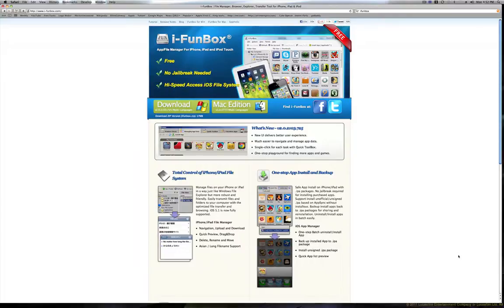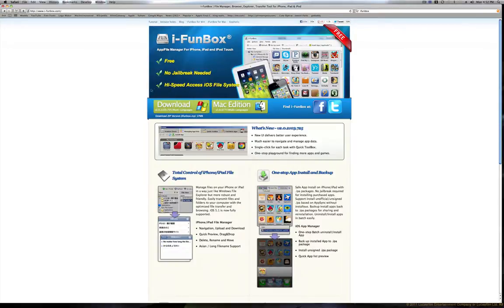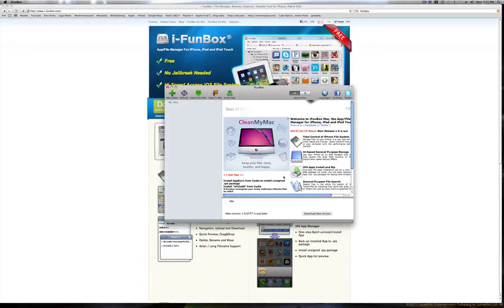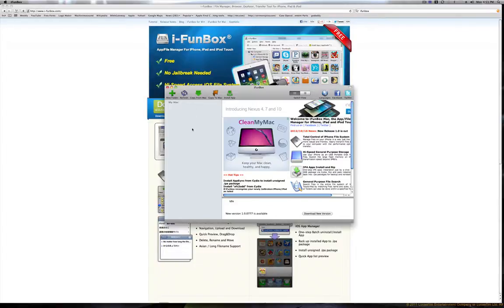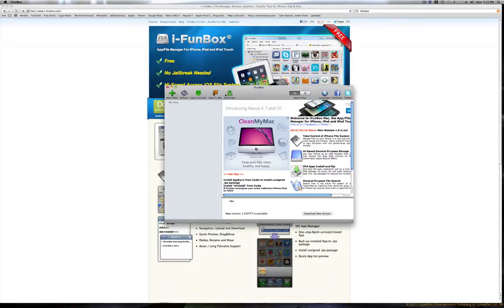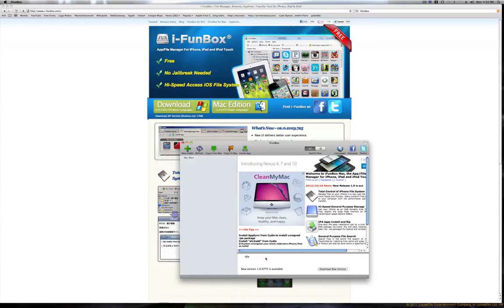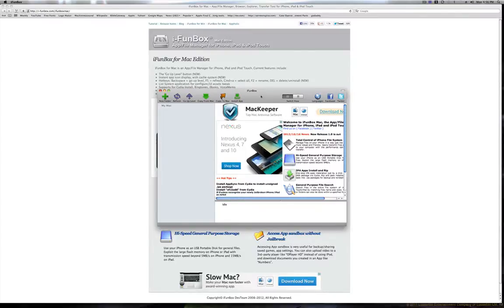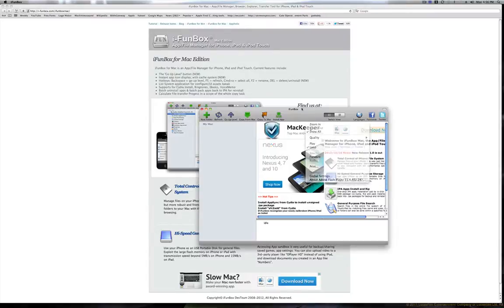iFunbox Review (MAC) (WINDOWS)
If you have any questions, I will be happy to answer them on my forums or in the comments.